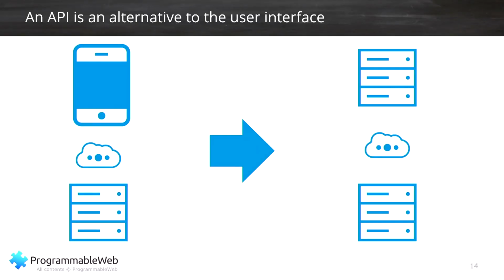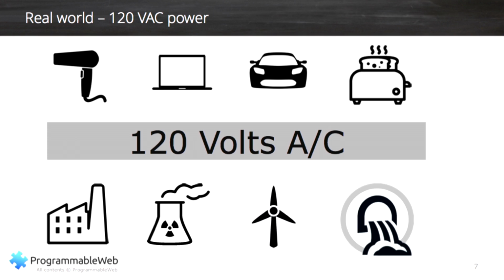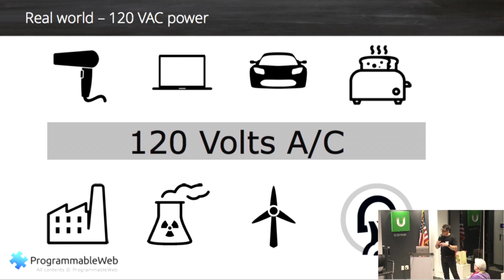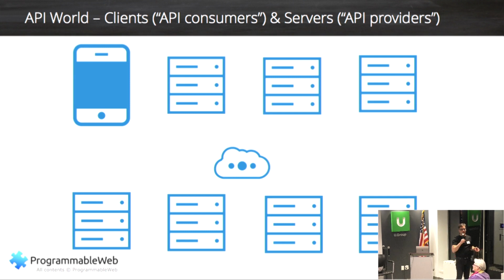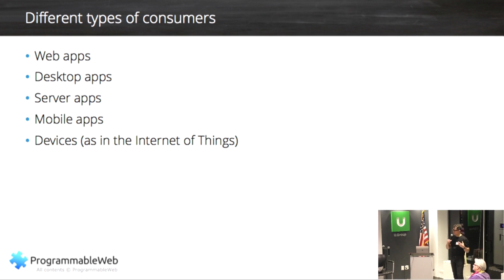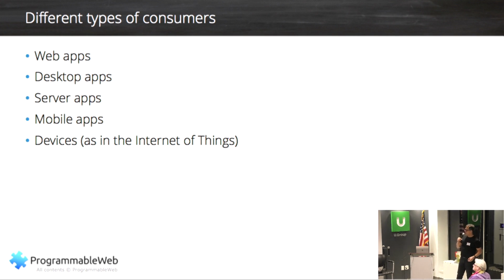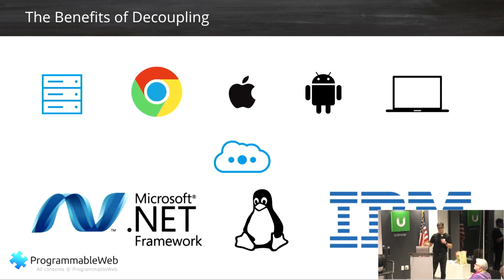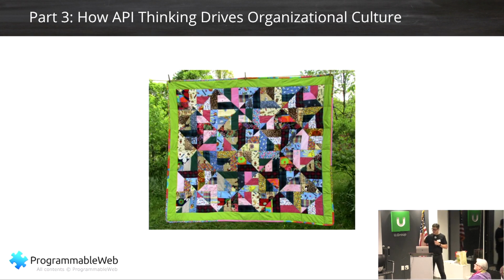How The Decoupled Nature of Web APIs Gives You Incredible Flexibility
In this special presentation of ProgrammableWeb's Developers Rock Podcast from the Washington, DC-area API Meetup on Feb 4, 2020, ProgrammableWeb.com editor-in-chief David Berlind delivers part 2 of his long-running college course on APIs (a new chapter will be delivered at each monthly DC API meetup). In this second chapter (following up to chapter 1), Berlind reviews the importance of API contracts and what it means for Web APIs to decouple API clients from API servers. And then he gives some real-world examples of how that decoupled nature of Web APIs affords some amazing flexibility to the organizations that pursue the idea of API-led application networks.

ProgrammableWeb.com editor-in-chief David Berlind is the co-organizer of the DC-Area API Meetup. We're always looking for more attendees, speakers, and sponsors (the sponsors buy the pizza). For more information about the meetup, go to:

To see a list of articles on ProgrammableWeb that include the DC API Meetup Videos along with their full transcripts go to: